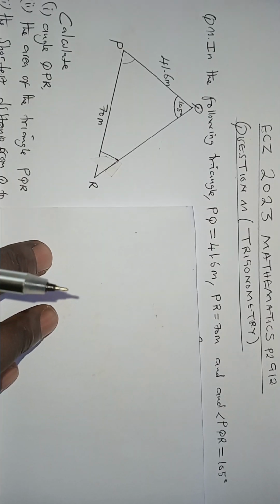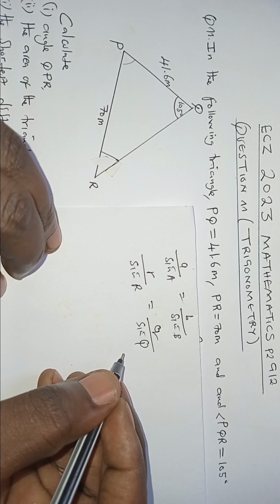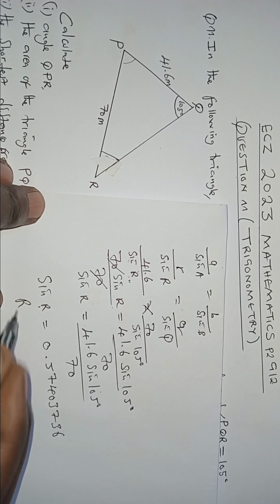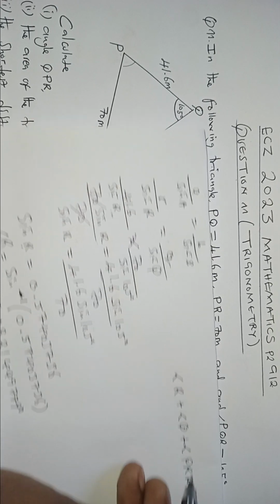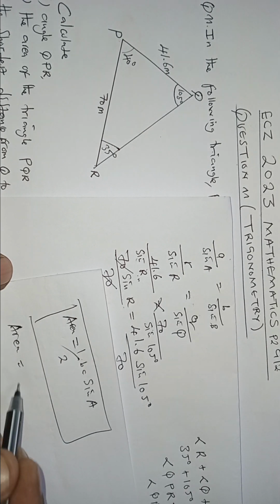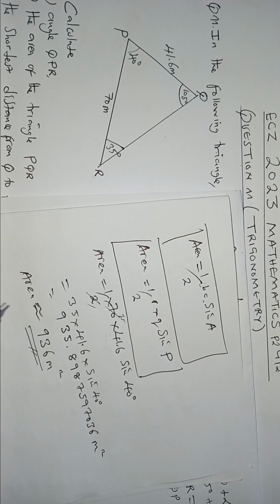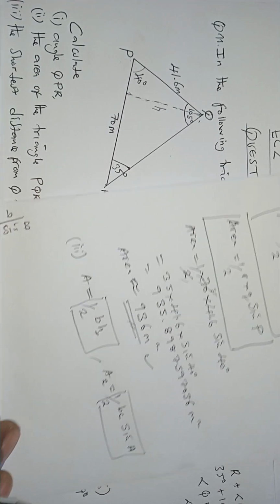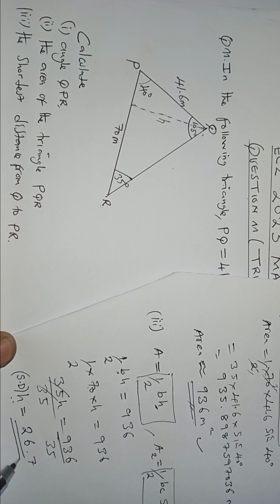2023 ECZ Maths P2 G12 (TRIGONOMETRY)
2023 ECZ Maths P2 G12 (TRIGONOMETRY) @MathGuide-MvulaDK-Education